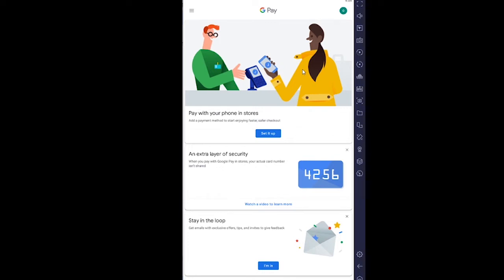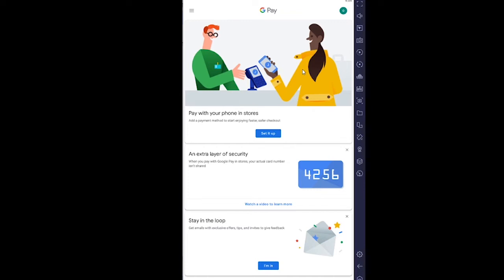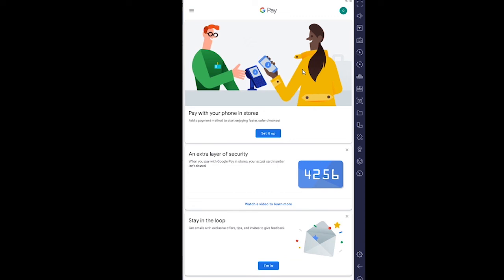How To Fix Google Pay Bank Account Linking Problem (2022)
Invest.Earn Dividend.Create Real Estate Portfolio. Confused about How To Fix Google Pay Bank Account Activation Problem? This video explains the exact steps on how to . Make sure you watch the video till the end to learn it in much detail.

CHAPTERS
0:00 - Intro
0:16 - How To Fix Google Pay Bank Account Activation Problem
2:00 - Outro